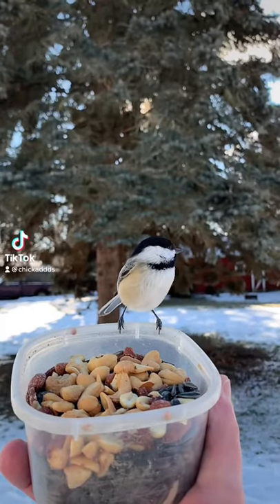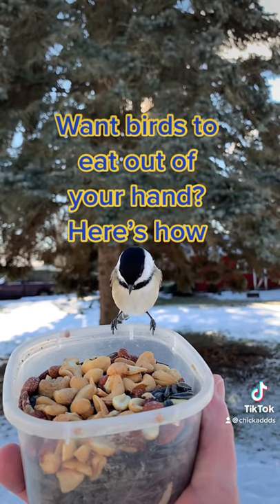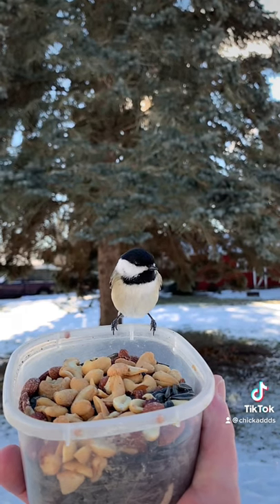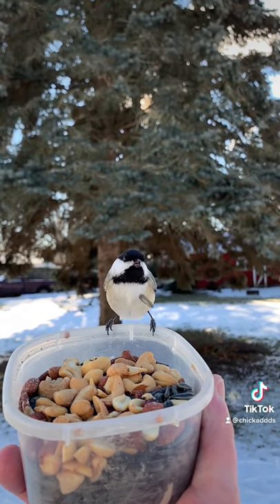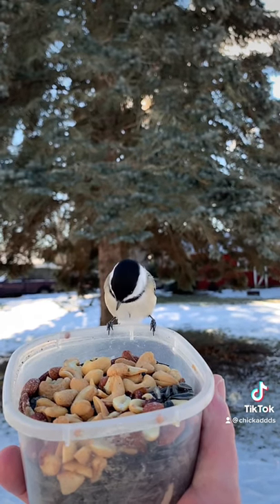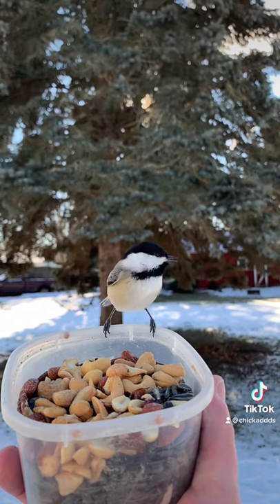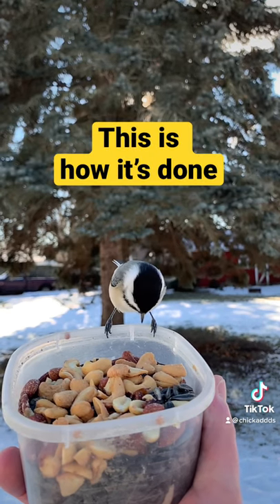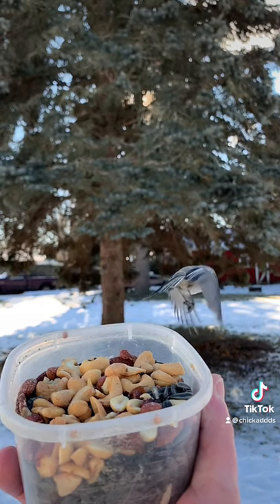How to train Chickadees